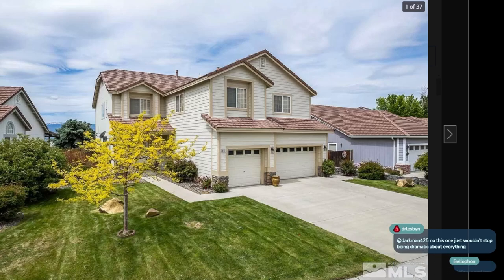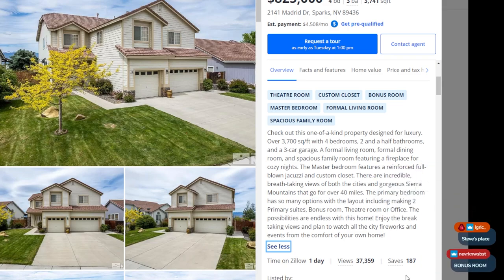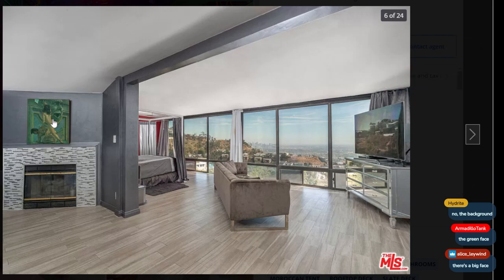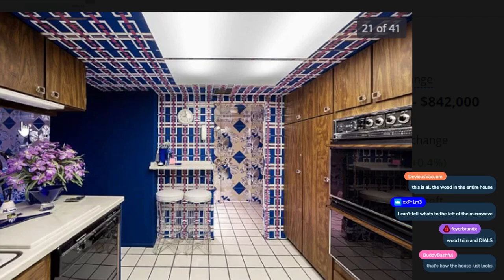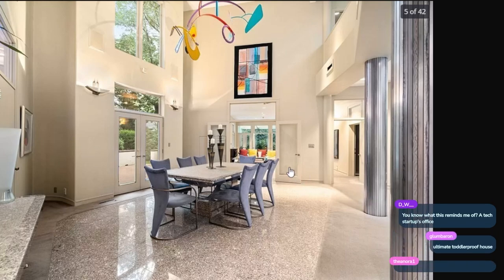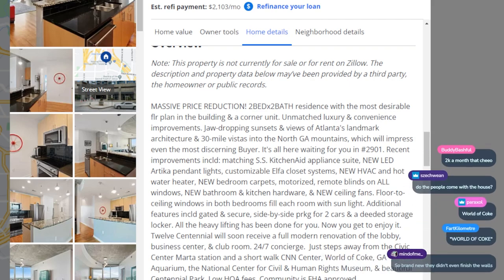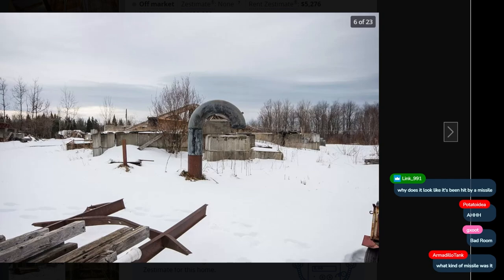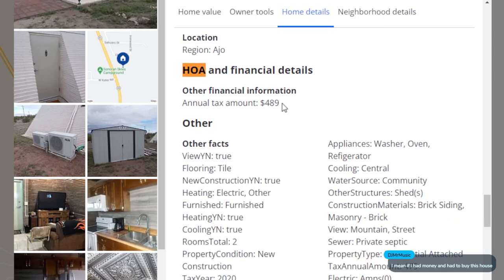"A missile silo?" Weird Zillow Listings!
The remainder of Stream 6 of Cursed Real Estate!
Sundays at 3pm CST!

0:00 Steve's Palace (Place)
13:40 Weird "Please Choose an Aesthetic" House
22:33 Laser Tag/Sex Dungeon'y Place
31:54 New DOOM WAD just dropped
43:40 "Lively Interior" -Past Geop note
47:50 No edging allowed
55:20 Chandelier collection home
58:24 GET NAKED
1:03:20 Skeleton cowboys
1:06:40 The "Y" is for "You want a yurt"
1:09:10 Yurtrio
1:12:52 Missile Silo babyyyyyy
1:18:40 Combination Workshop + Goth Bunker House
1:24:04 Tiny Pyramid House